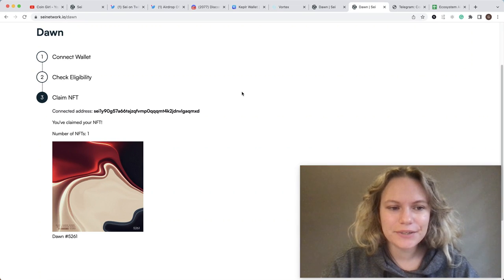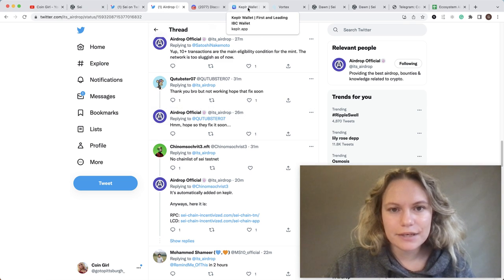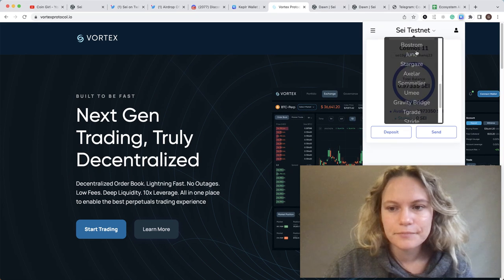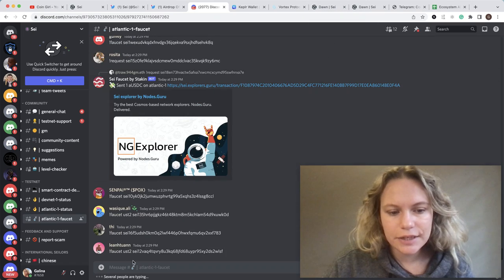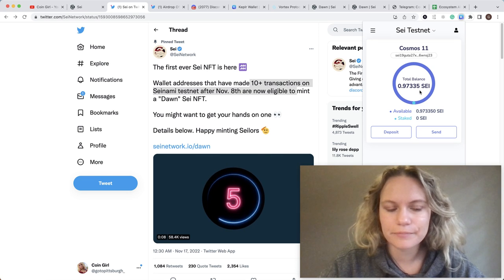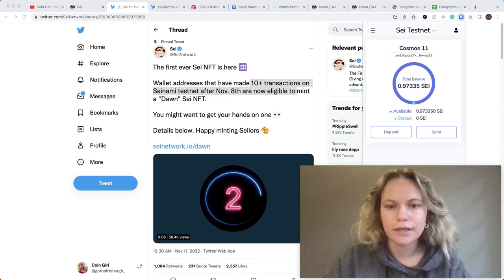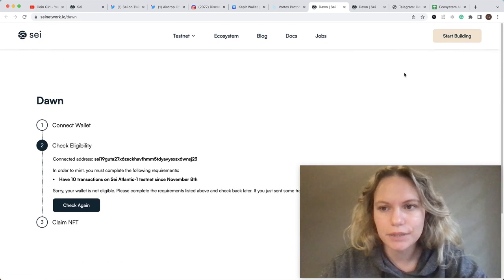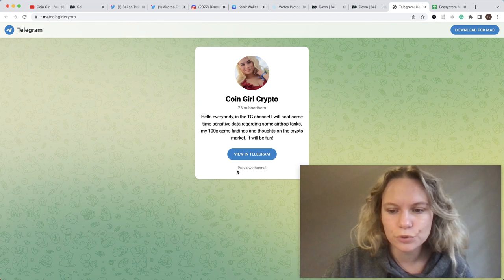How To Claim Sei Testnet NFT (Sei Dawn, Sei Dusk) - Sei Airdrop 100% FREE | Step-by-Step Guide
In this video, I show how you could claim Sei Testnet NFT which is potentially part of Sei Airdrop. Wallet addresses that have made 10+ transactions on Seinami testnet after Nov. 8th are now eligible to mint a "Dawn" Sei NFT.